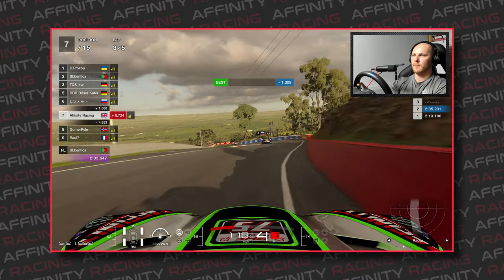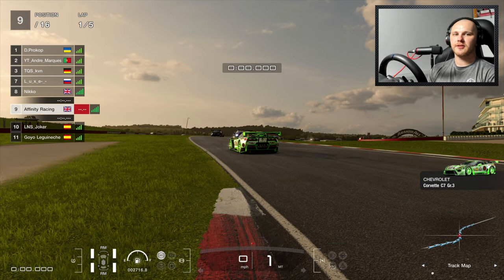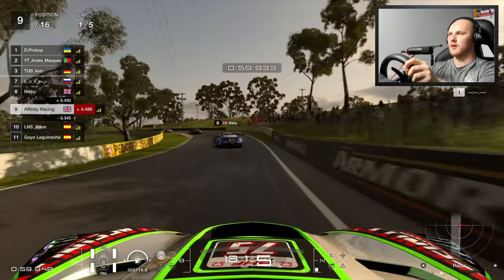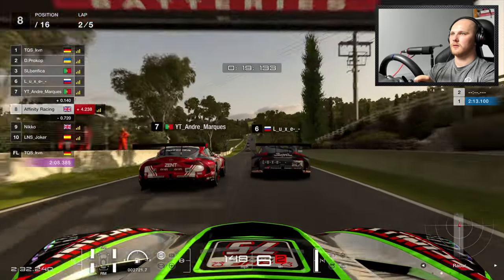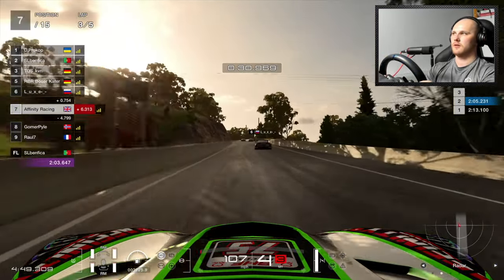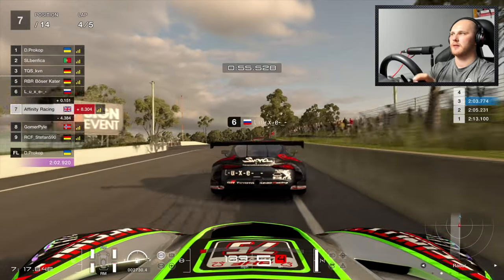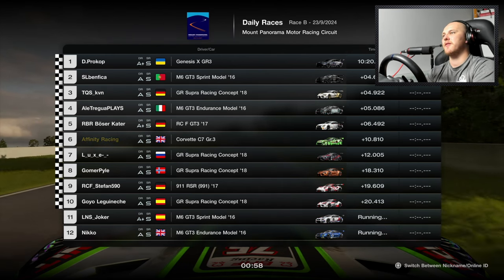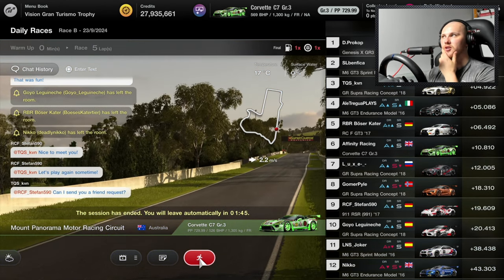GT7: This race delivered the unexpected...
-- ⬇️ -- ⬇️ -- ⬇️ -- EQUIPMENT LINKS -- ⬇️ -- ⬇️ -- ⬇️ --

🎮🏎 SIM-RACING EQUIPMENT 🏎 🎮

‣ Logitech G29 Steering Wheel:
‣ Playseat evolution seat:
‣ Sony Playstation 5:

💡🎥 FILMING & LIGHTING 🎥 💡

‣ Canon M50:
‣ Sigma 16mm M-Mount Lens:
‣ RODE Wireless Go:
‣ Elgato 4K60 Camlink:
‣ Neewer Dimmable 5600K USB LED Light:
‣ Raleno LED Light panel:
‣ Logitech Brio Ultra HD 4K Webcam
‣ Elgato Facecam:
‣ Elgato WAVE3 Microphone:
‣ WAVE3 Mic Stand:
‣ Focusrite Scarlett Solo Interface + Mic:
‣ BlueYeti USB Microphone:

🎮  AFFINITY GAMING
Follow on Instagram: @AffinityGamingOfficial